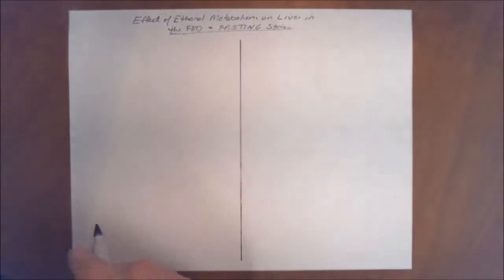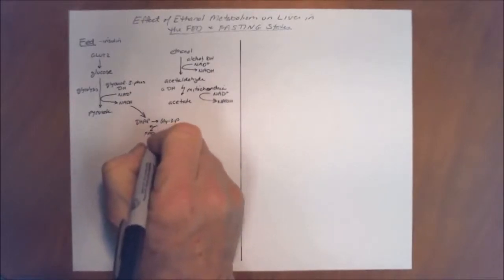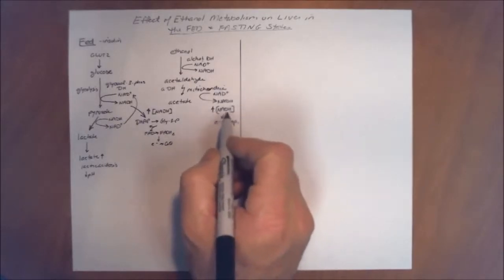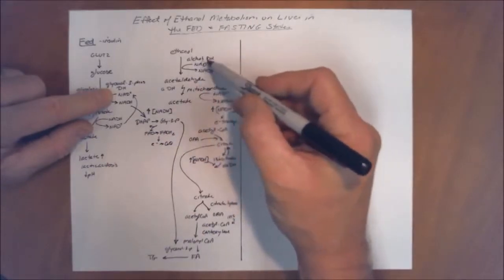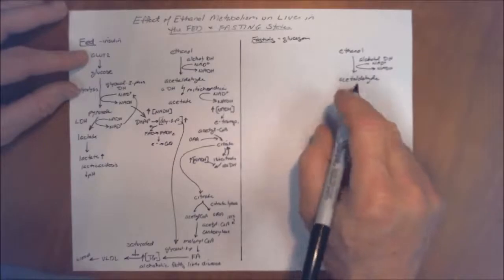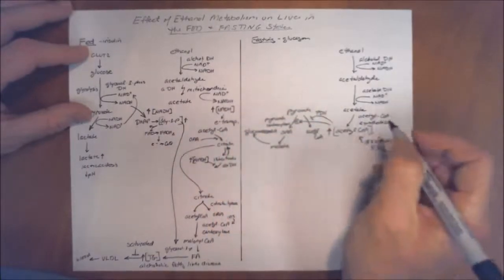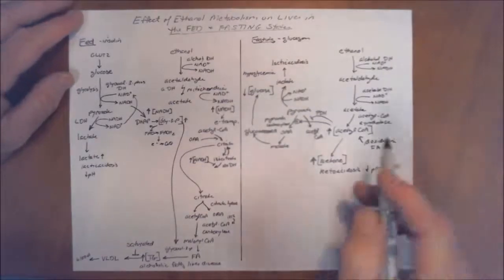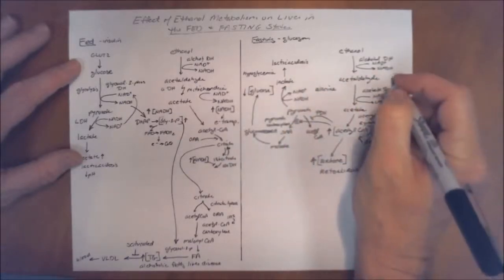Ethanol Effects on Hepatocytes Med Class